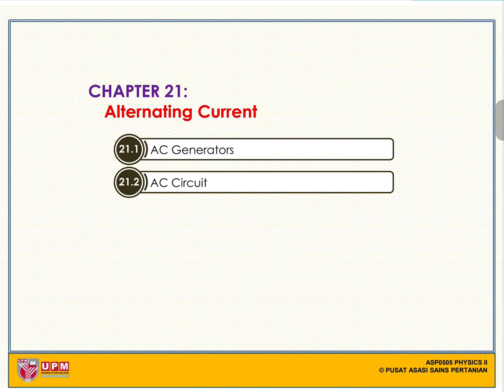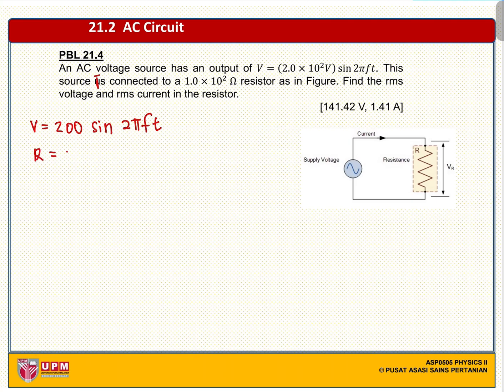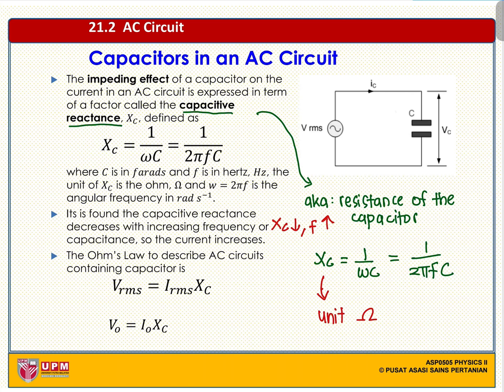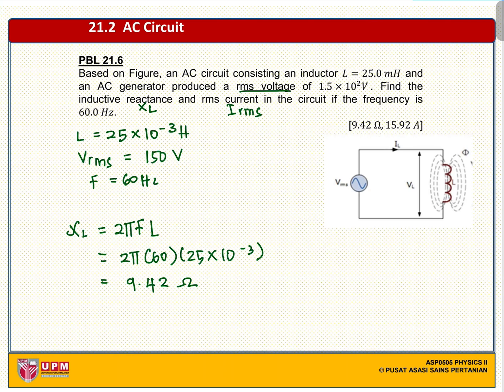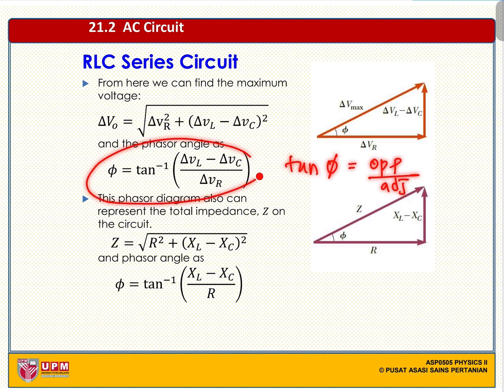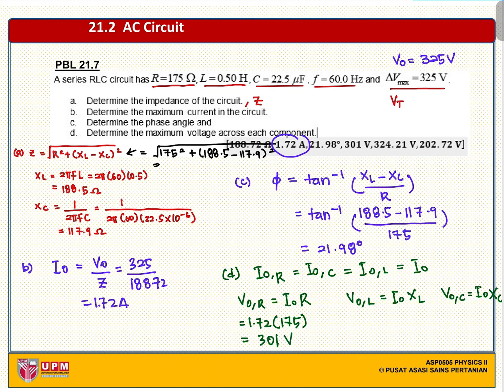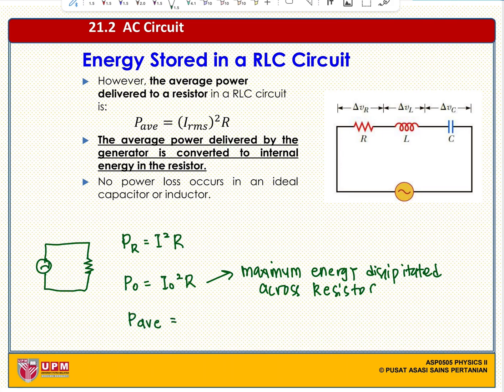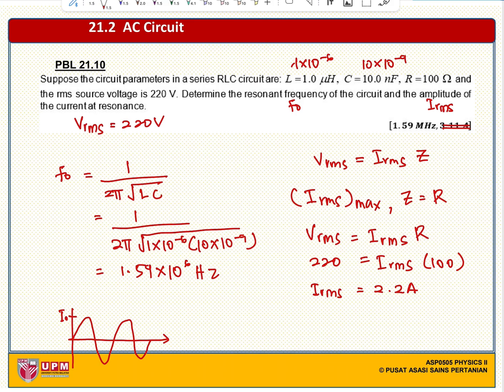Chapter 21: Alternating Current (Part 3)